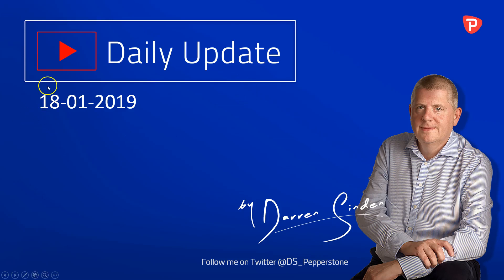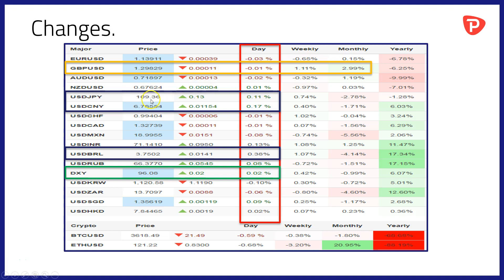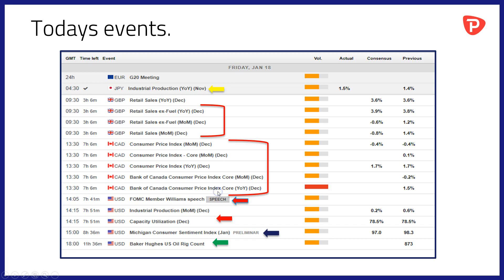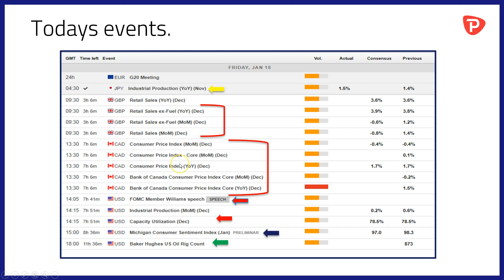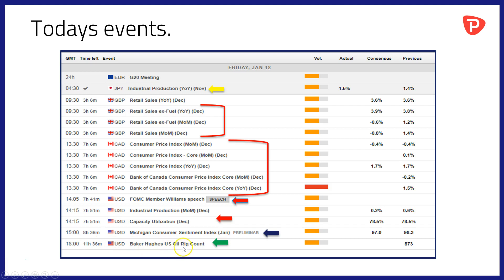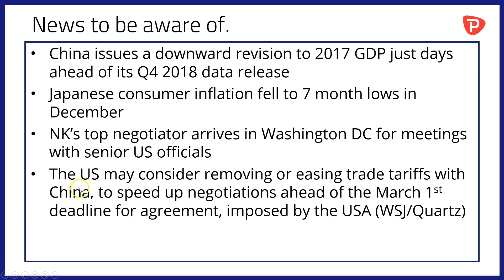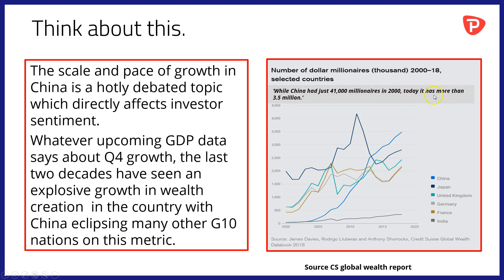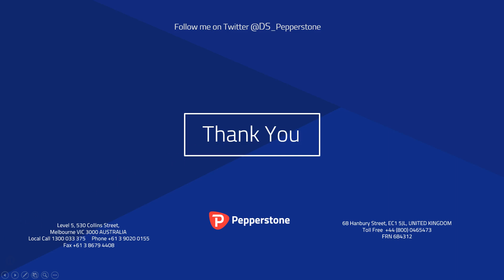The US may move on tariffs, inflation dips in Japan, A letter for the president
-GBP testing towards $1.30
-Dollar gains JPY CNY and BRL
-Japanese CPI hit a seven month low
-NKs top negotiator arrives in Washington
-A Downward revision to China 2017 growth
-Will the US roll back tariffs to help its trade talks?
-Slowing or not China is a wealth creation machine

The overnight changes and price moves to be aware of by Pepperstone's Market Analyst, Darren Sinden.